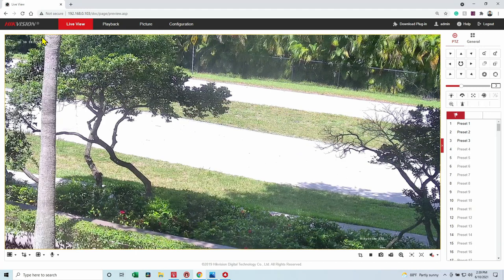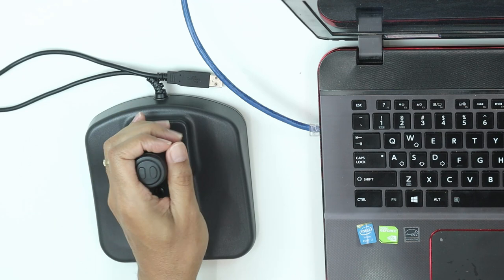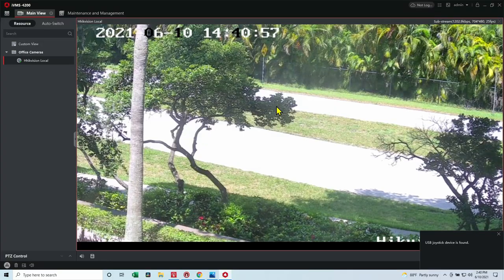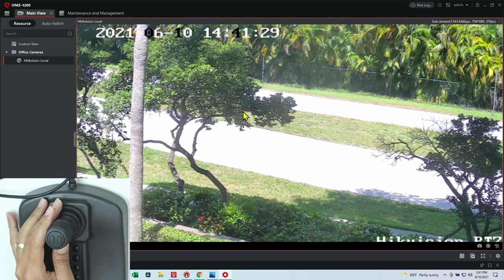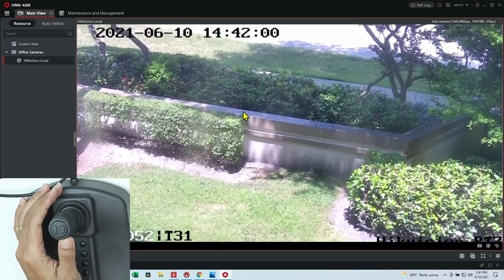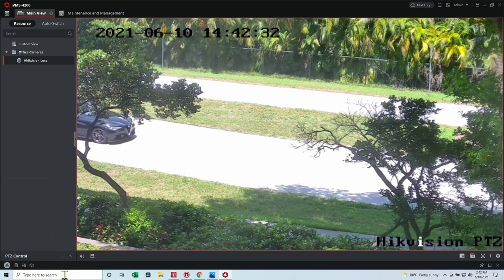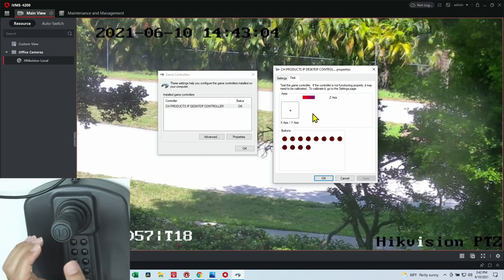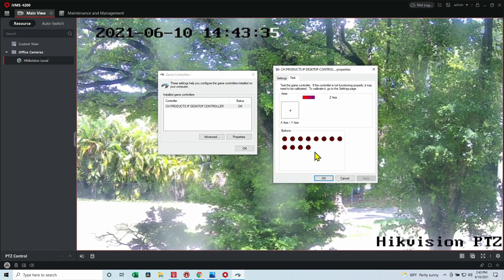USB PTZ Joystick for Security Cameras [ Connected to a PC]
USB PTZ Joystick for Security Cameras
Joystick on Amazon

In this video, I show how to connect a USB PTZ Joystick to a PC and use it to control a Hikvision Mini PTZ camera.

The setup is very easy, you just need to connect the joystick to the USB port and use the VMS software for the camera (in my case is the iVMS-4200)

You can control the Pan, Tilt and Zoom using the joystick and use the buttons as presets.